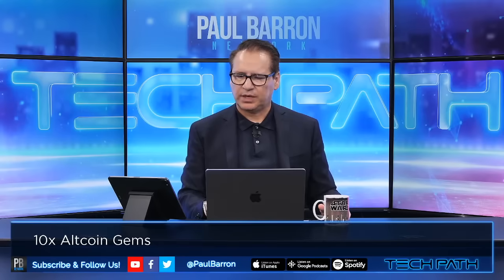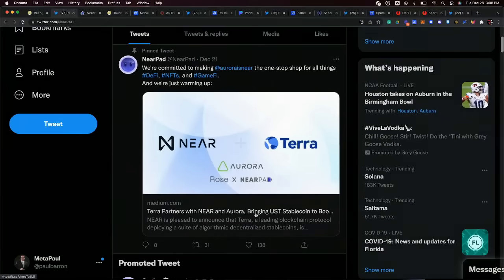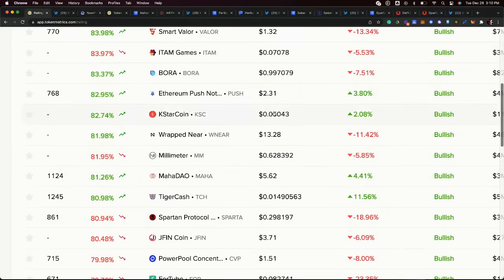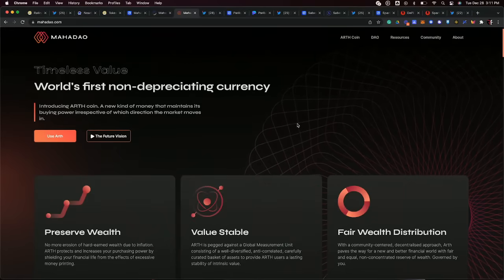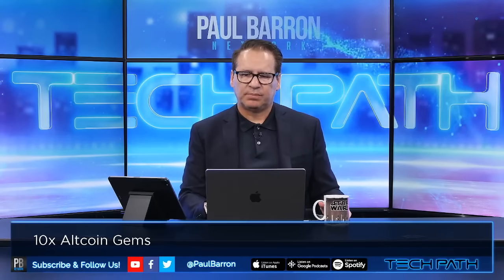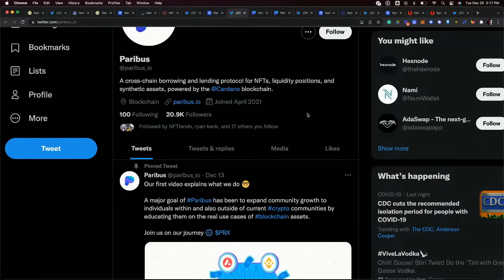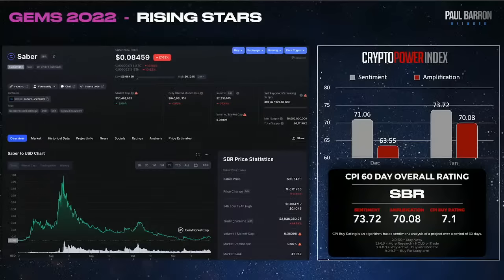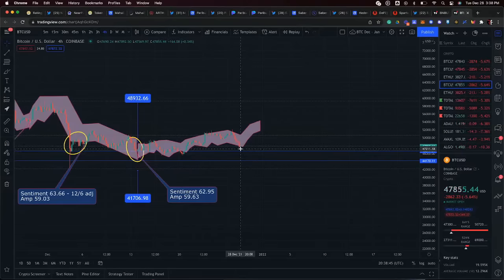10X Altcoin Gem Hunting | Sentiment Analysis + Token Metrics Data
On this episode, we're hunting for 10X altcoin gem potentials using a mix of our own sentiment data and Token Metrics "TM Grade" scores. This would fall under a more extreme high-risk strategy... so we're expecting to lose on these. However, some of these risky projects may prove to have some room for quick (and massive) gains.

Want to start your own virtual event or education series?  Try our pro-level virtual event services

Want your own custom podcast? Jump in to the growth in podcasting to reach new and existing customers ️